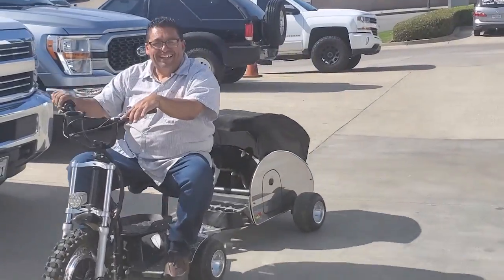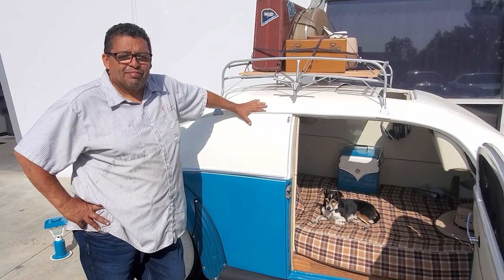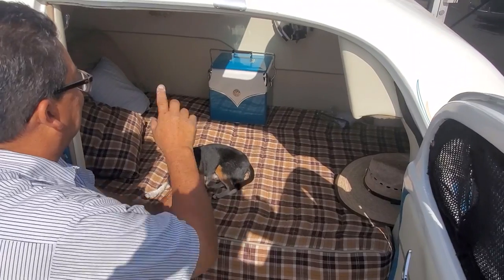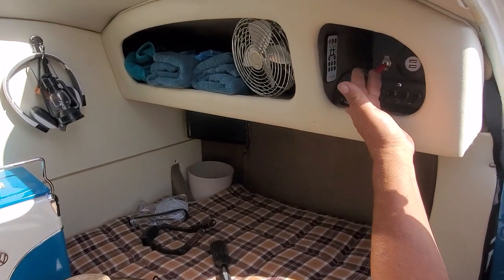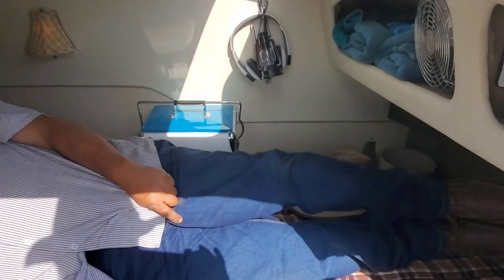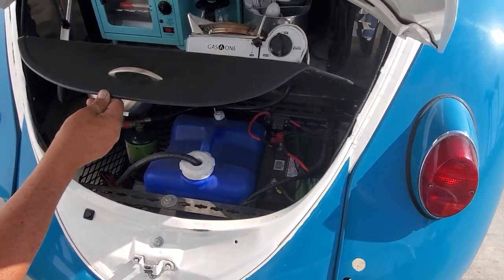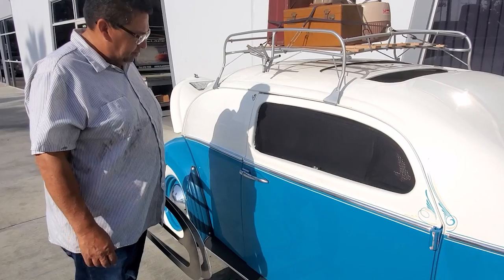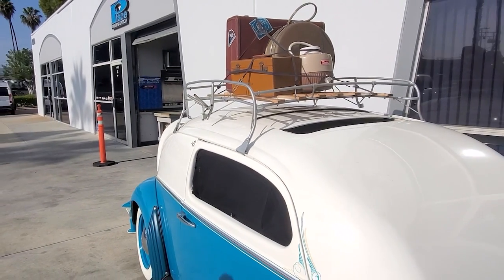Camping in A Car/ 1965 Volkswagon Bug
This video has something for everyone from nomads and van life folks to classic car lovers amd diyers. On this video I tour a tiny 1965 VW BUG that was converted into a spectacular camper NY a master craftsman, Sergio. This tiny mini home on wheels has a kitchen with running water, a bedroom and even a luggage rack..Sergio also made some amazing tiny little pint size cars for his dog Homer.